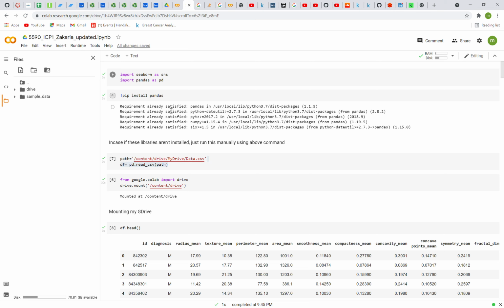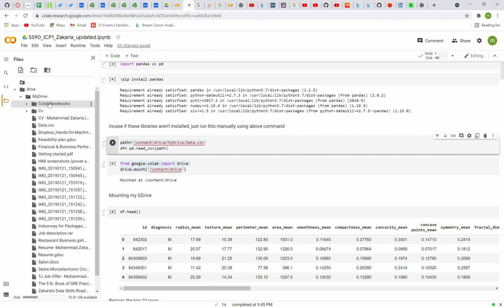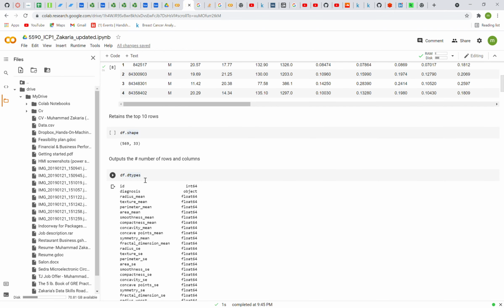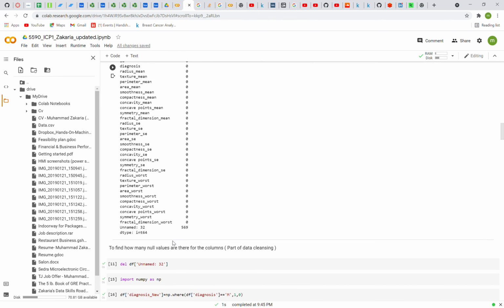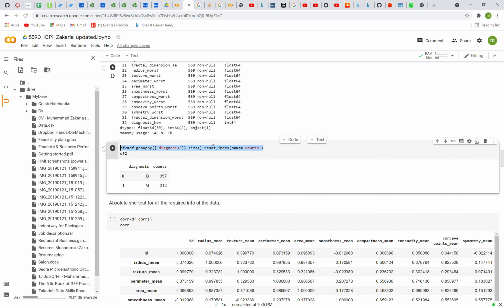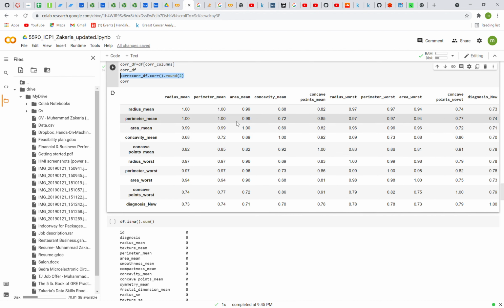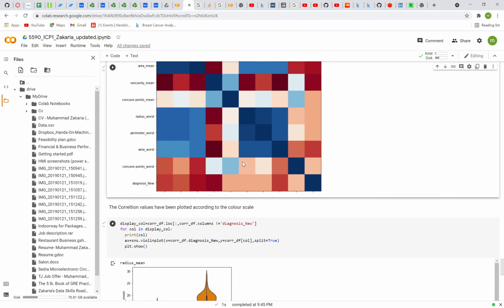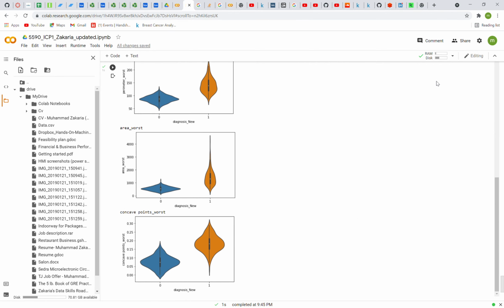5542 ICP1 Big Data Analytics Pandas Assignment